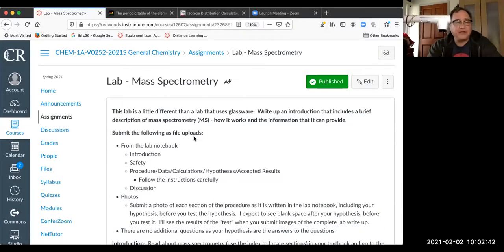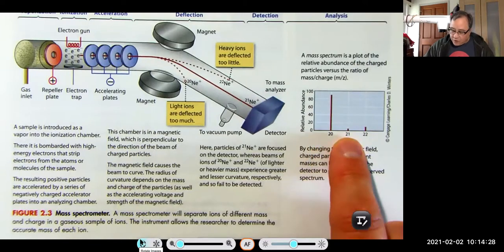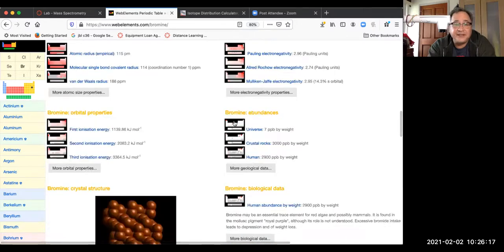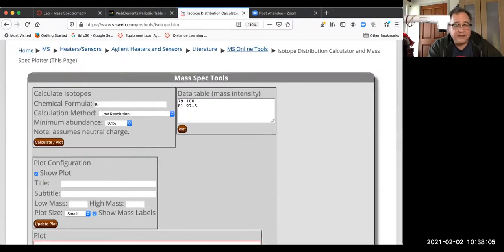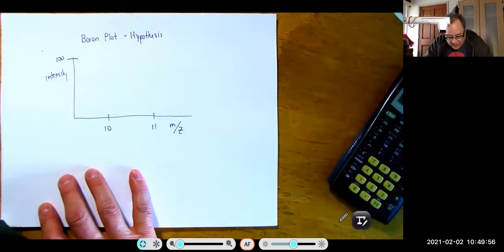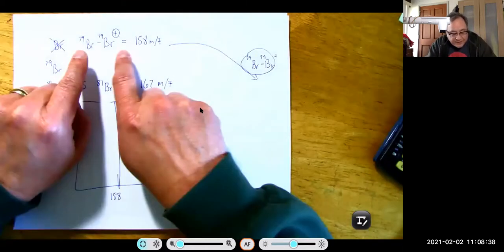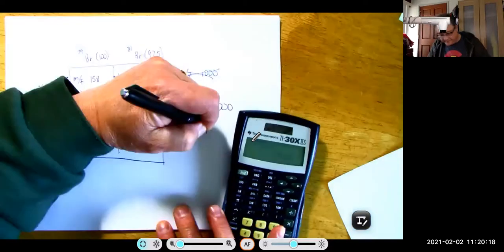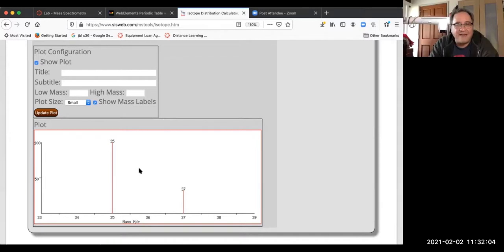Chem 1A Morning 02 02 21